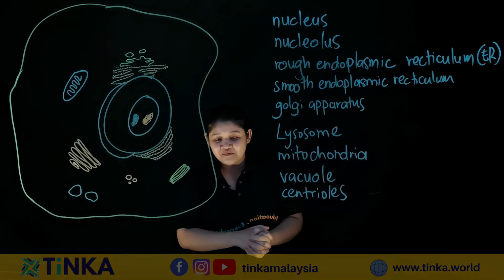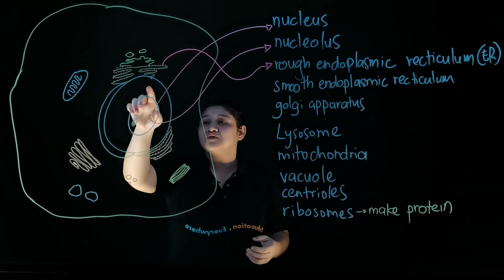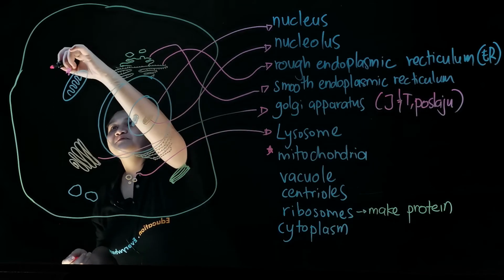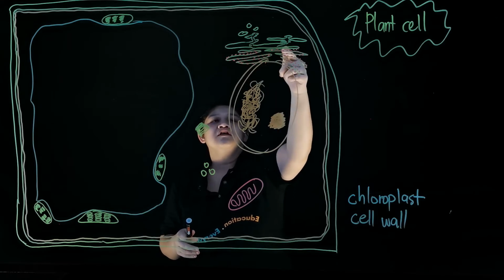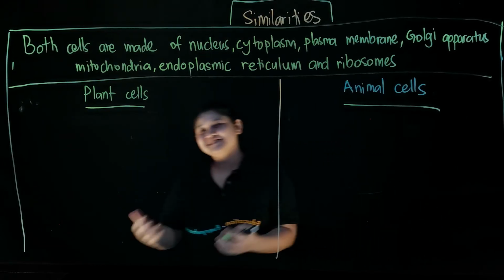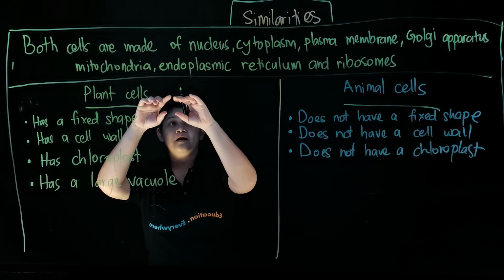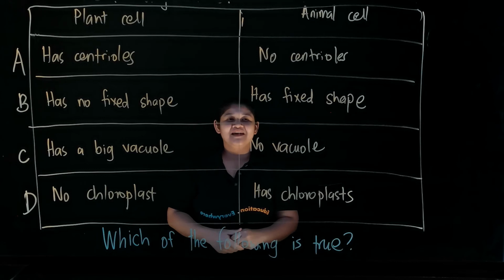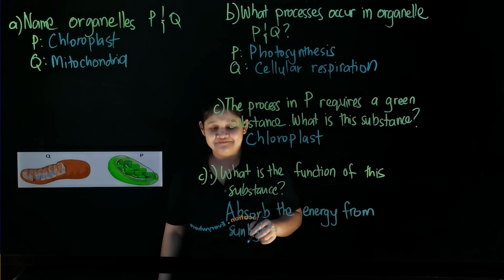SCIENCE | Chapter 2.2.1: Identify the structure of animal and plant cell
0:00 - Intro
0:50 - Animal cell diagram
9:10 - Plant cell diagram
12:55 - Similarities between animal cell and plant cell
18:50 - Question time